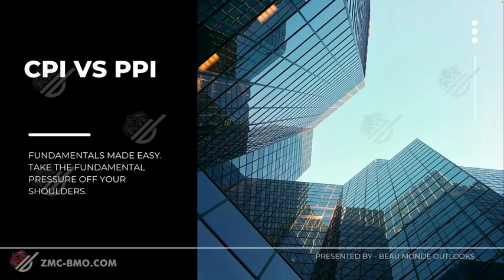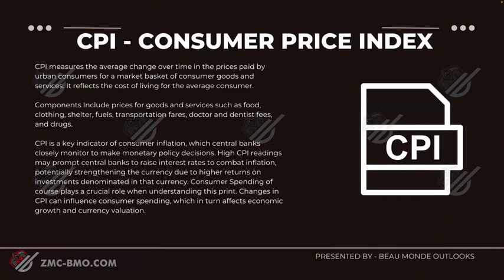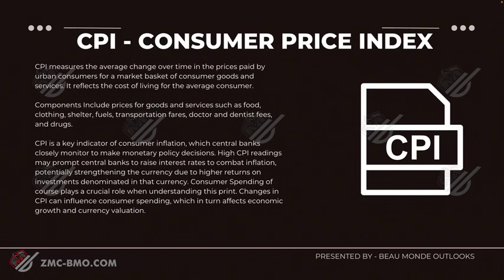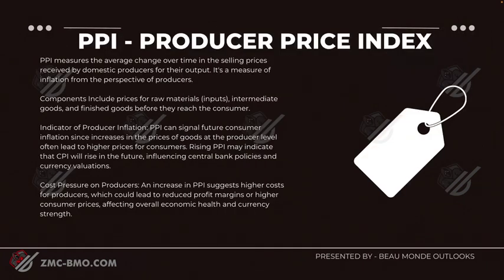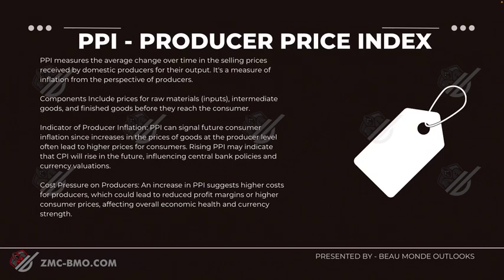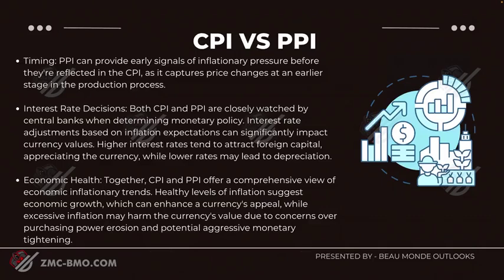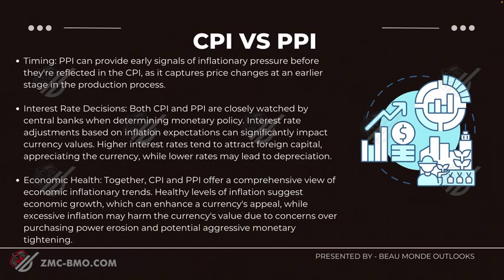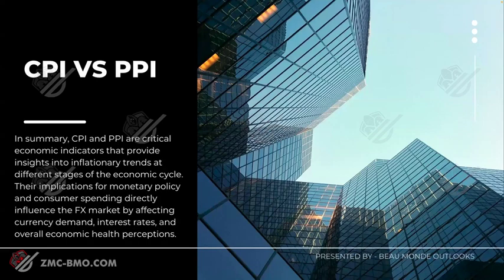007 CPI vs PPI